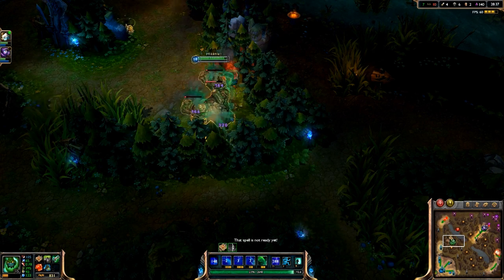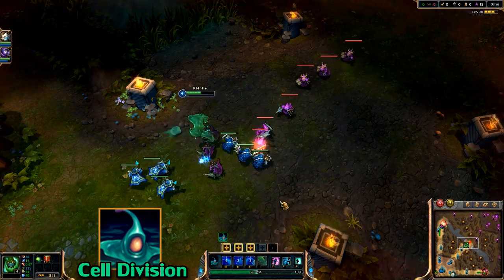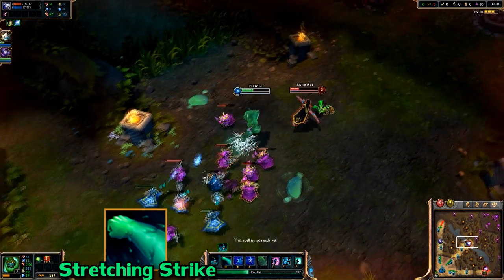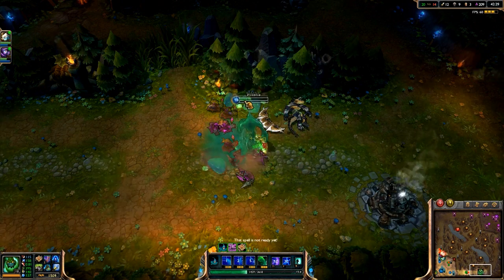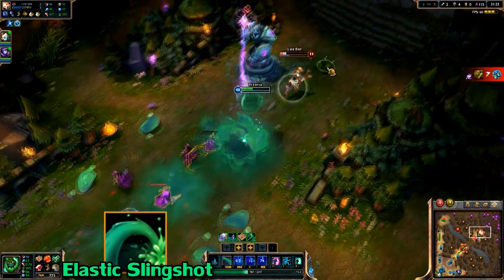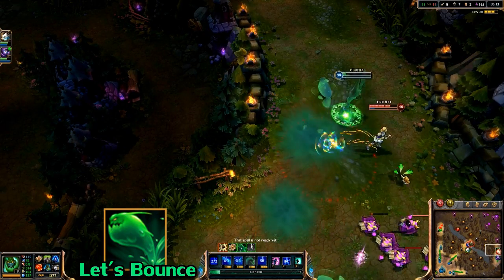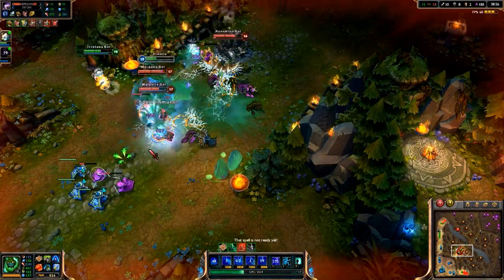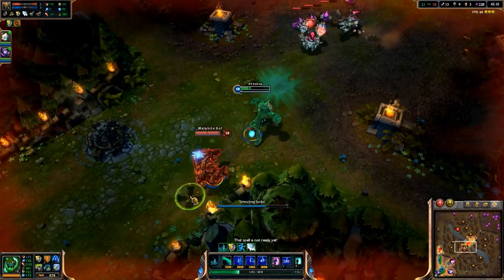♥ Zac - Champion Preview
♥ Going through the abilities of the new champion Zac!

**Music Supplied by Monstercat Media**
Artist Name: Tristam & Braken